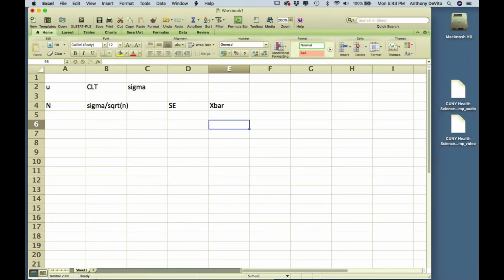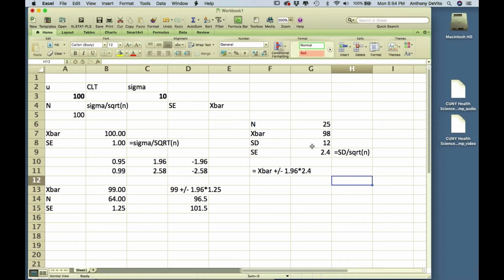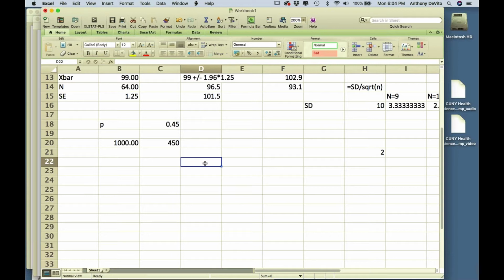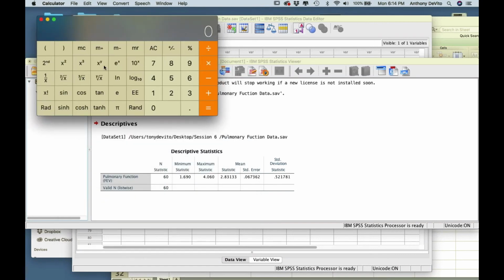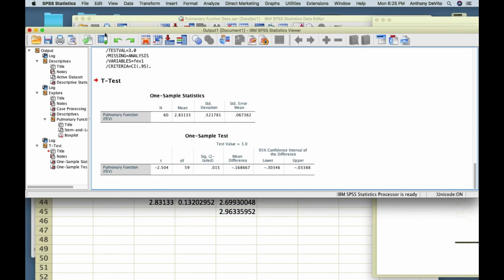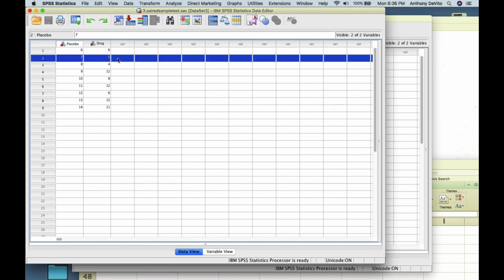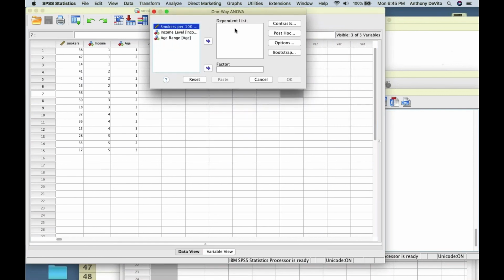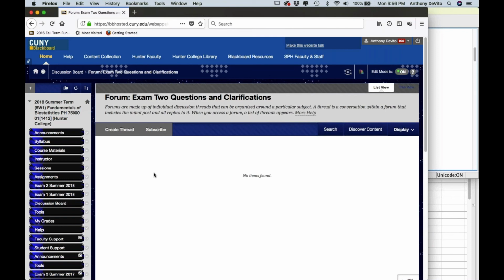Monday July 16 2018 Session